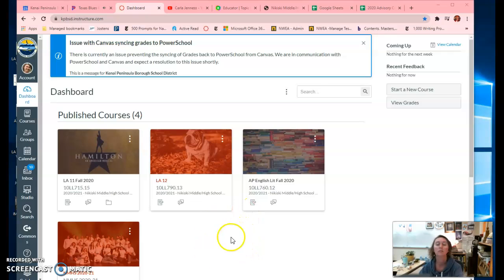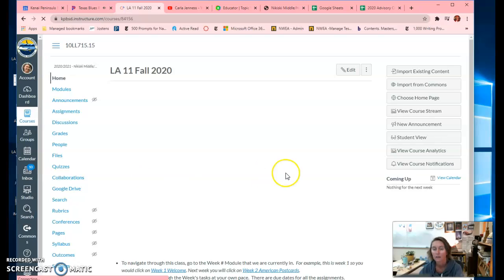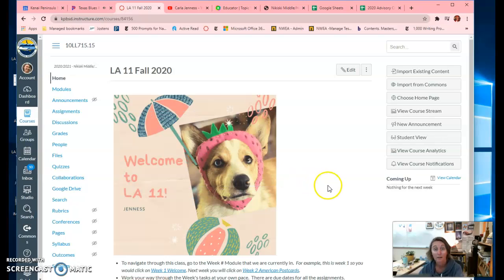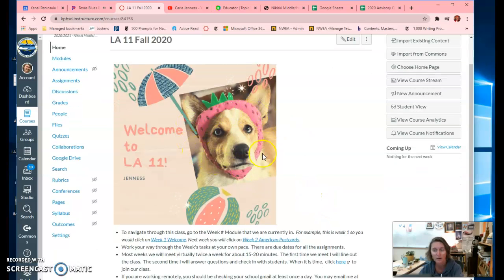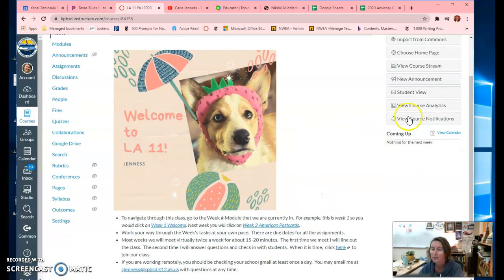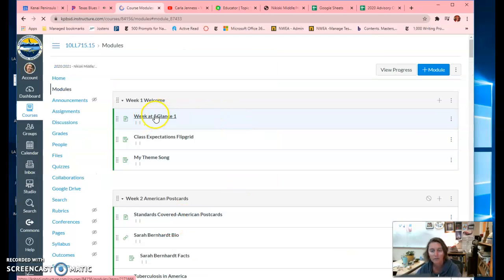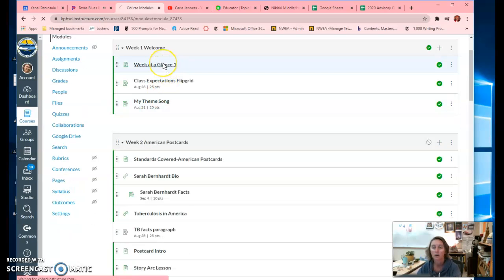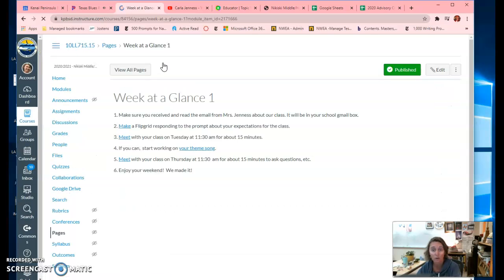LA 11 Welcome 2020